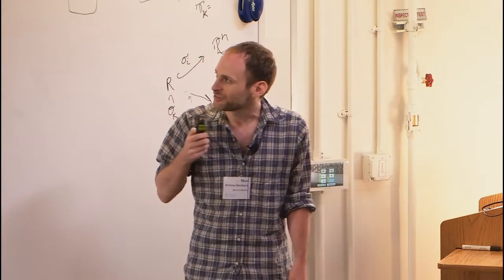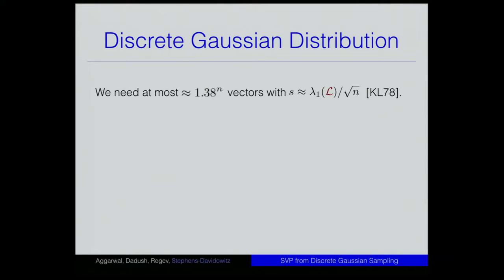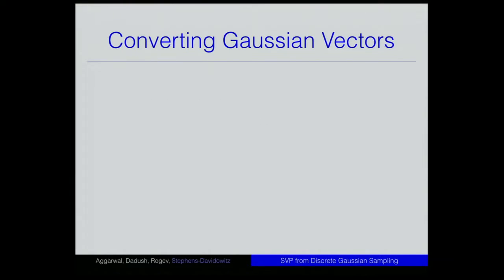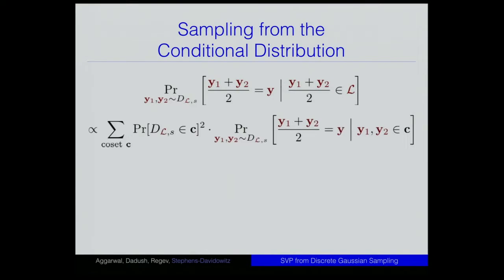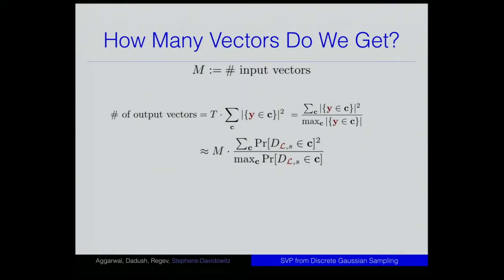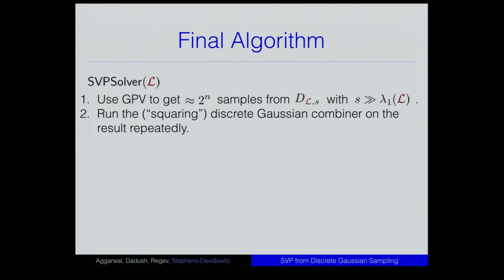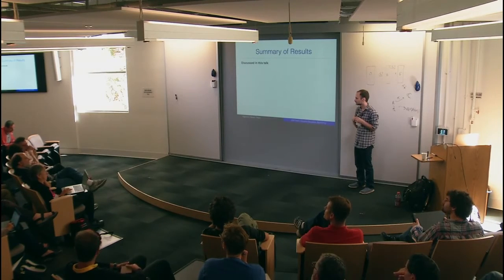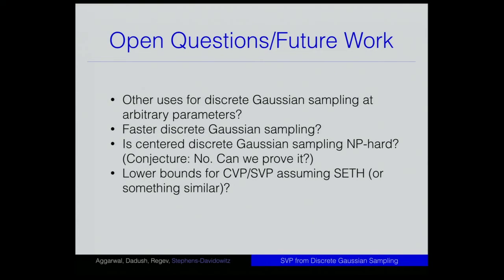Solving SVP and CVP in 2^n time with Discrete Gaussian Sampling 720p 60fps H264 128kbit AAC 2